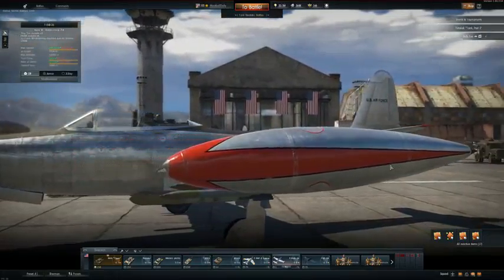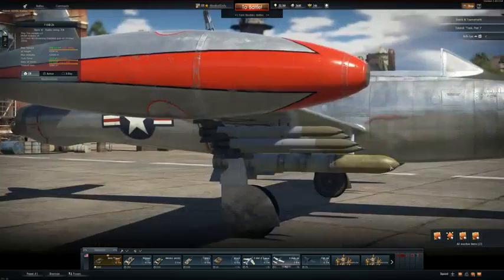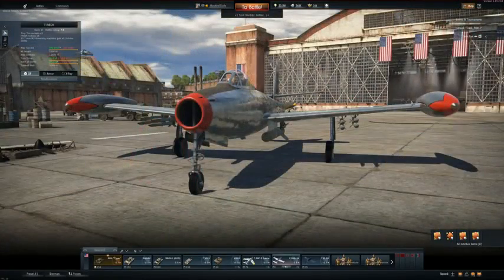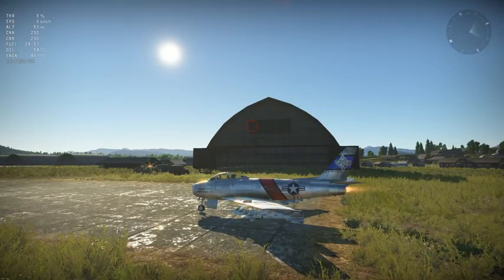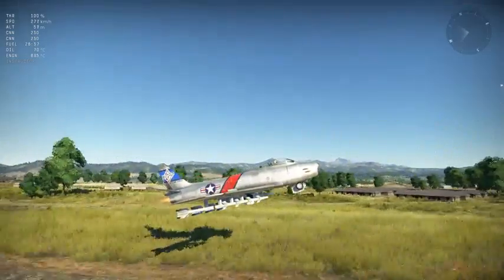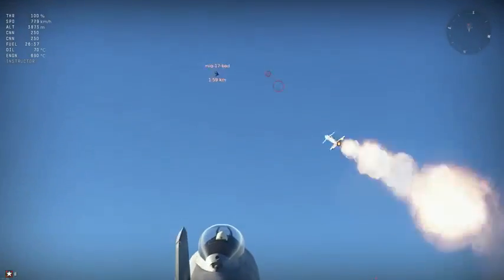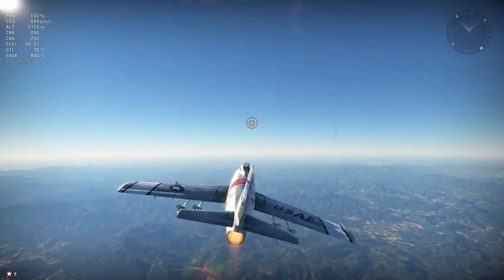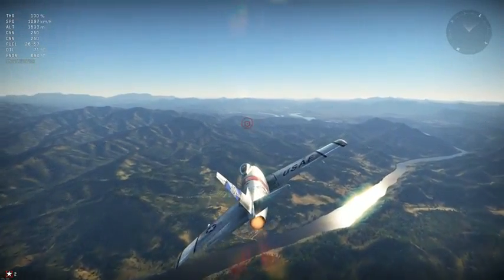LOCK ON MISSILES - FOX 2 - War Thunder Gameplay